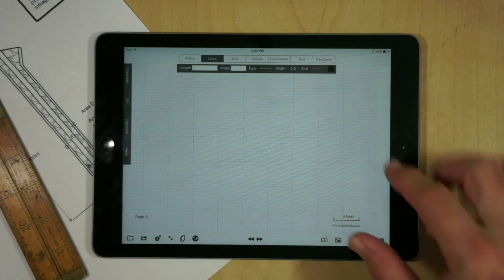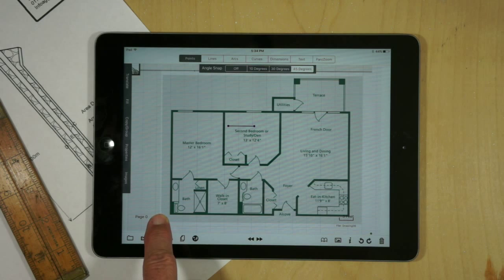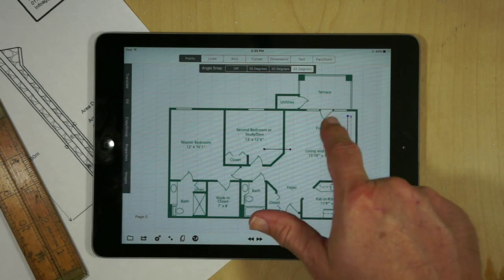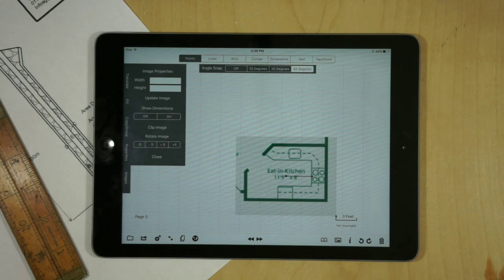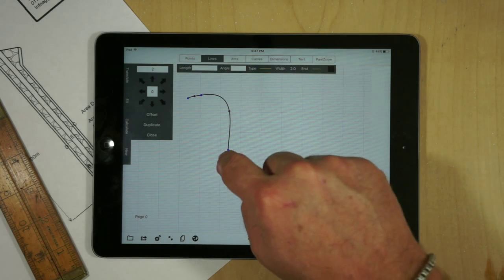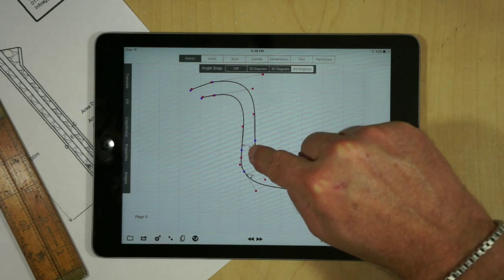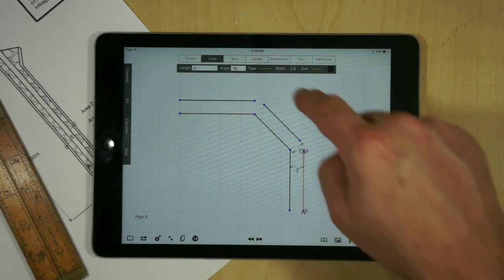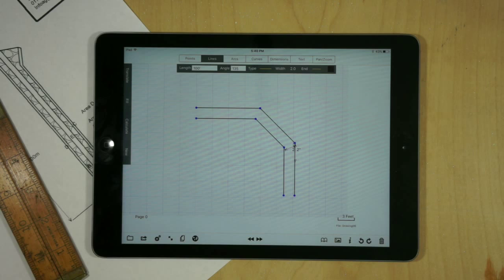Video Blog - Nov 28 2015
Answered questions on resizing images as well as offsetting curves and lines.